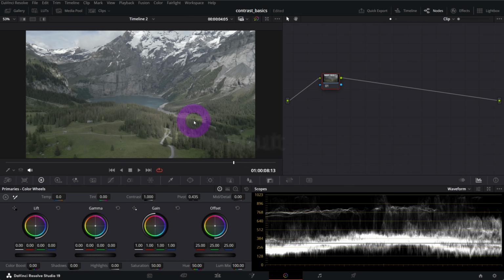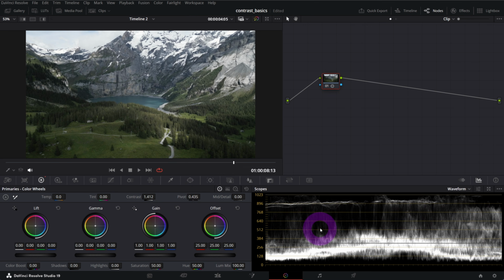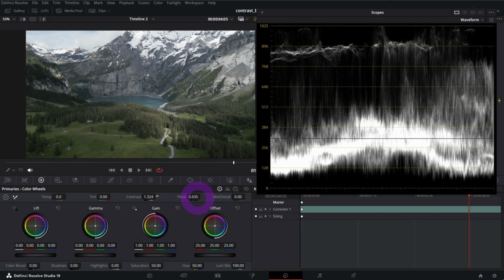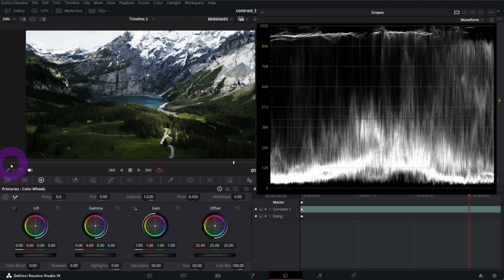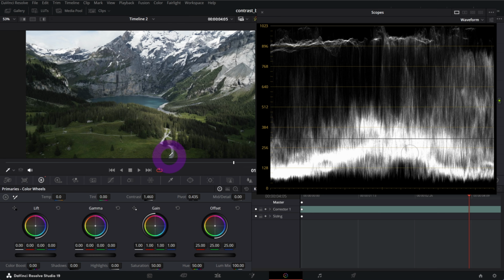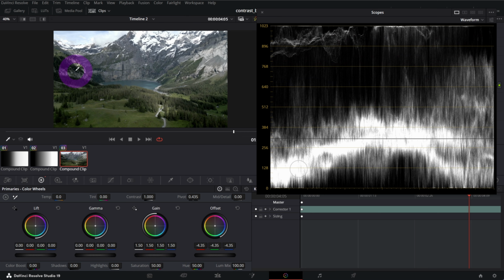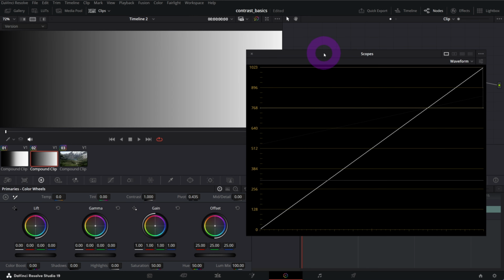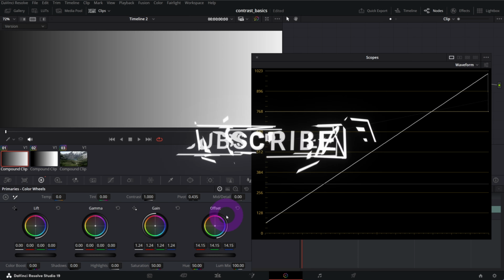Contrast Editing for Beginners | Easy Davinci Resolve Tutorial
Learn contrast in Davinci Resolve

Chapters:
0:00 Intro
0:14 Contrast definition
0:22 Waveform setup
0:41 Contrast & Pivot
4:13 Gain & Offset
5:01 S-Curve vs Linear